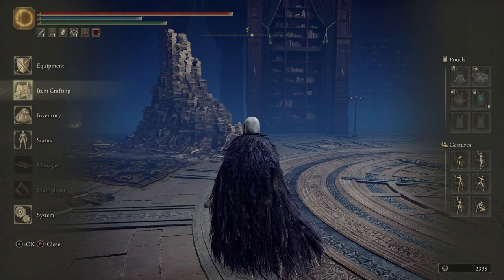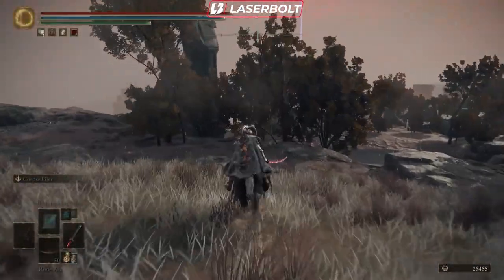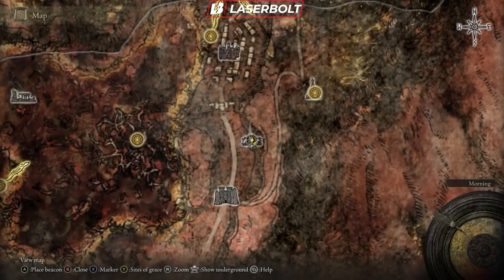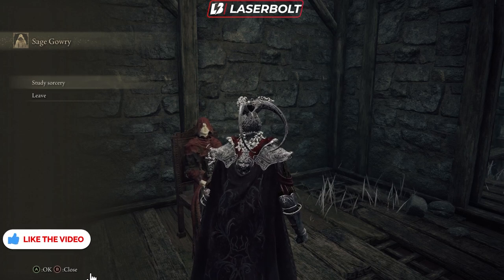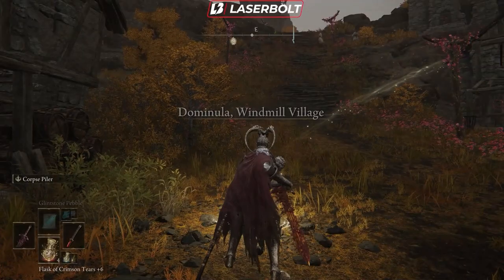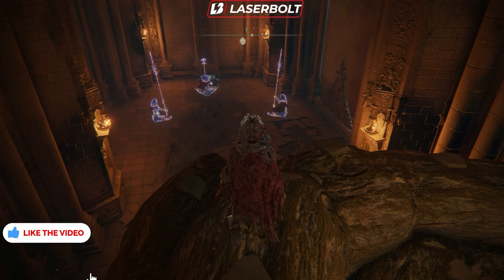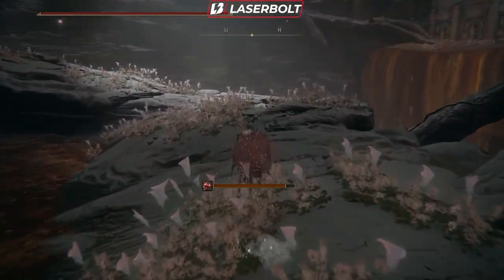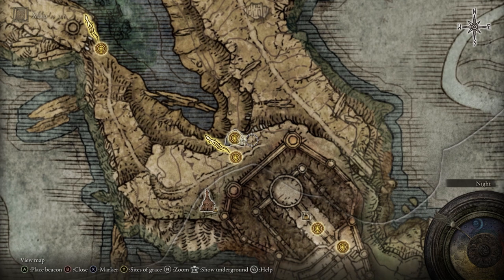NEW Elden Ring Millicent Quest Millicent Prosthesis, Rotten Winged Sword Insignia Talisman Location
NEW Elden Ring Millicent Quest Millicent Prosthesis, Rotten Winged Sword Insignia Talisman Location after the patch. This is the updated quest after the patch 1.03 and you can see now what you are able to get in the reward.

Here is the Elden Ring and its Elden Ring guides with this Elden Ring strategy guide and Elden Ring tips tricks and Elden Ring location and Elden Ring bosses and Elden Ring best armor locations and how to and Elden Ring best weapon for magic and elden ring best weapons and Elden Ring best strength dex int faith arcane weapon Elden Ring best armor sets Elden Ring best armour sets Elden Ring armor for builds. Follow along as we provide you with complete elden ring guides to help you in elden ring level up and elden ring farm runes along with infinite health, unlimited HP or elden ring how to get best shield talisman, elden ring best weapons, elden ring ultimate guide.